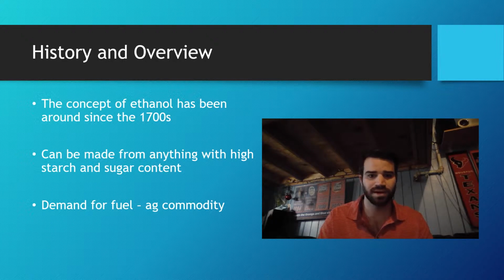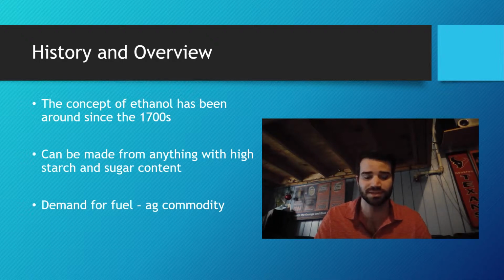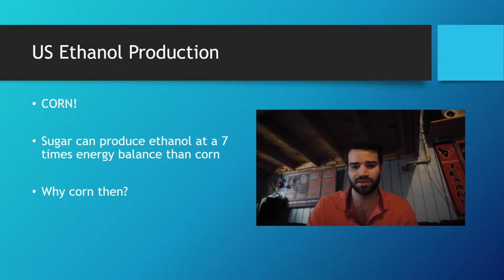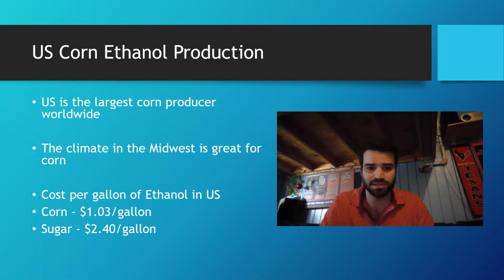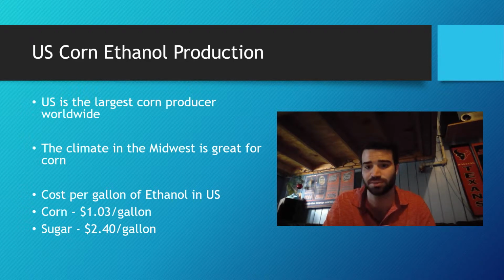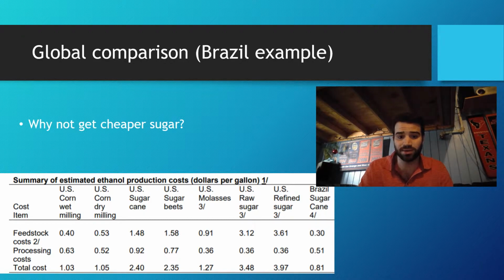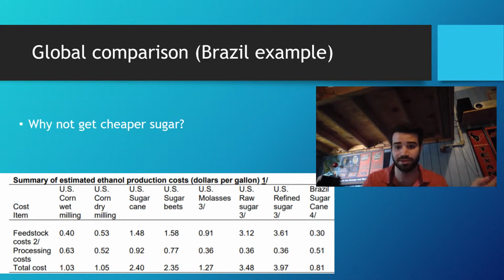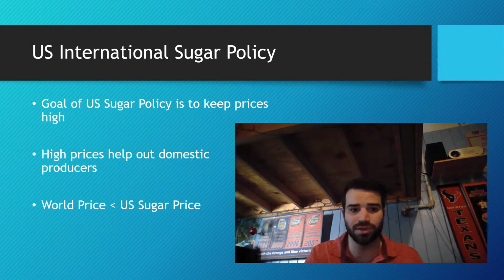Fuel Ethanol Production rharris96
Creative Project on Ethanol Production in the US compared to the world.